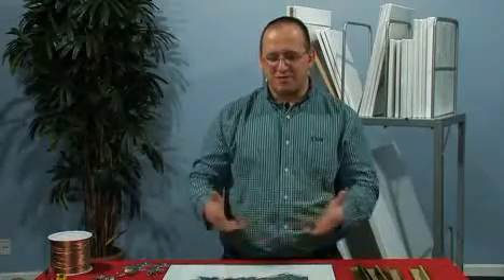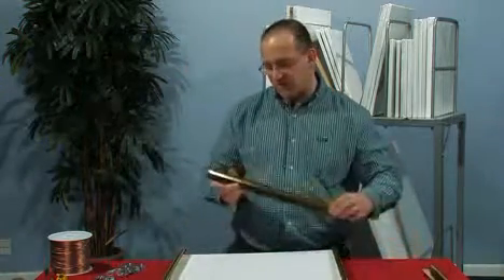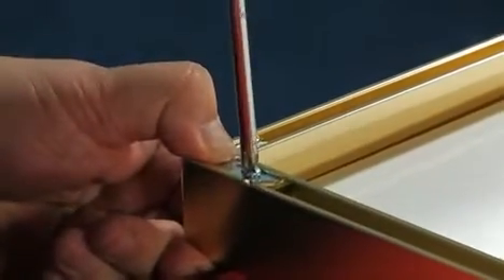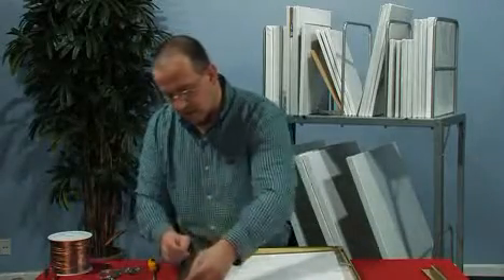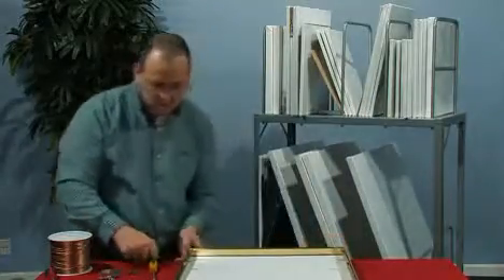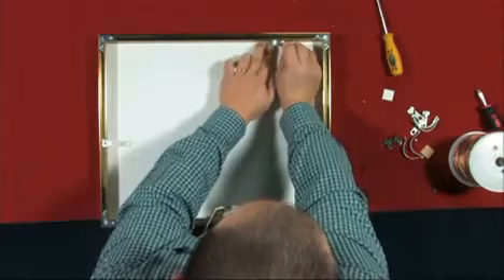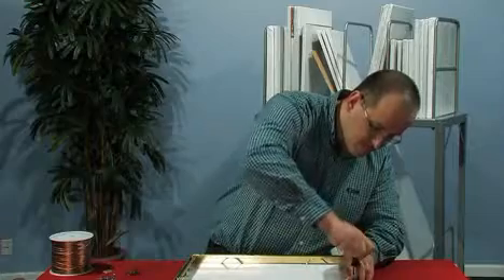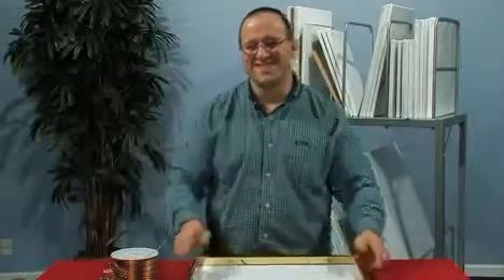FAL Micah Mullen Framing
In this video I will demonstrate how to frame a matted picture into a metal sectional frame.